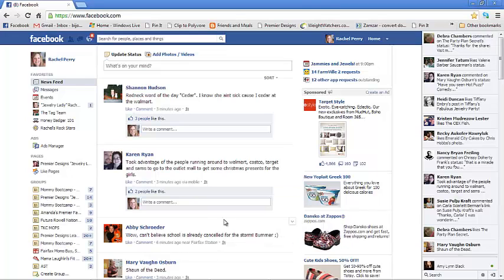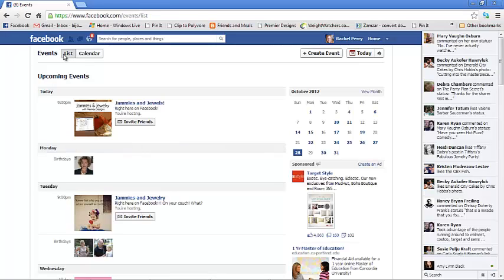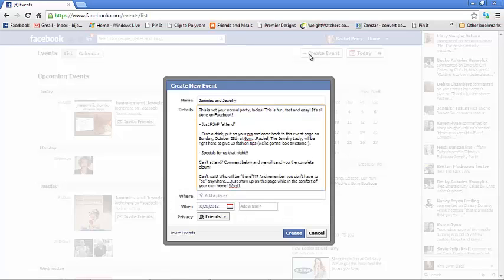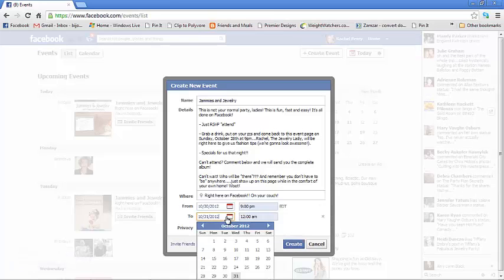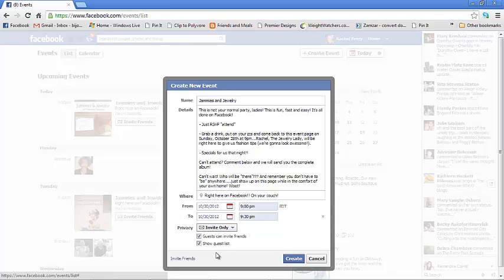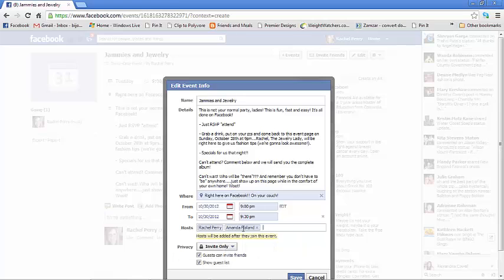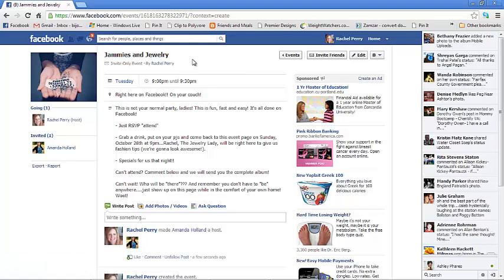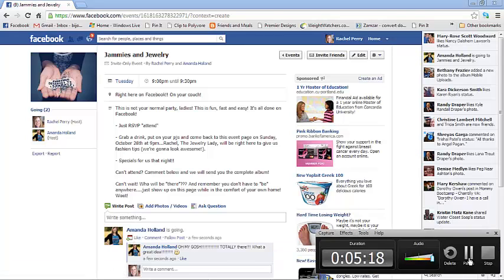How To Create a Facebook Event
Tutorial on how to create an event on Facebook